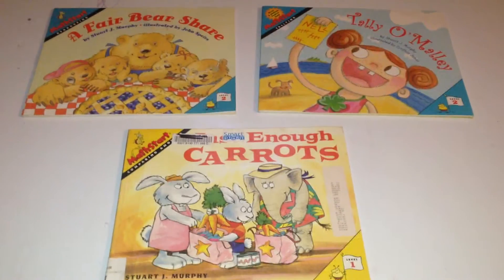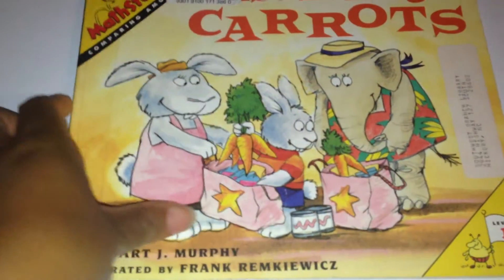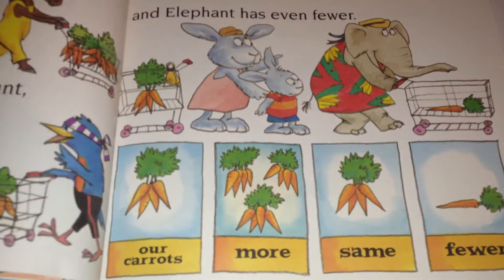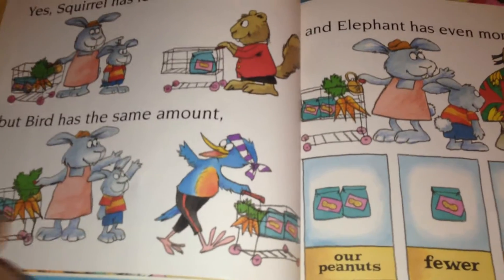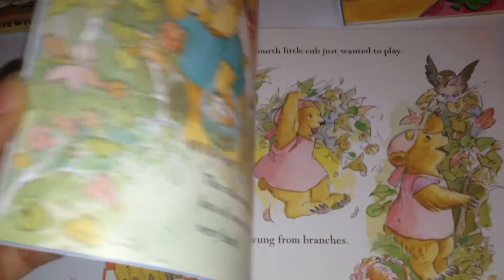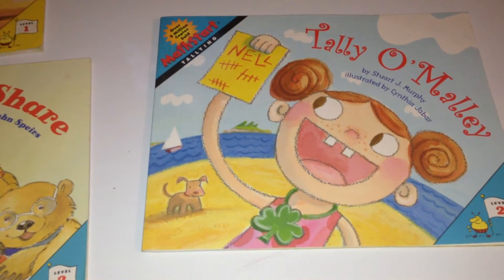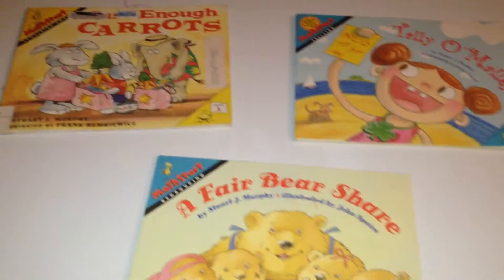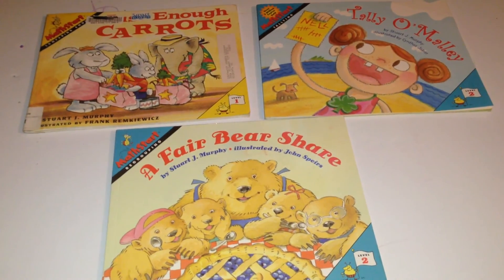HOMESCHOOLING: MATHSTART BOOKS!!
Great addition to your home library and for STEM home program as well!